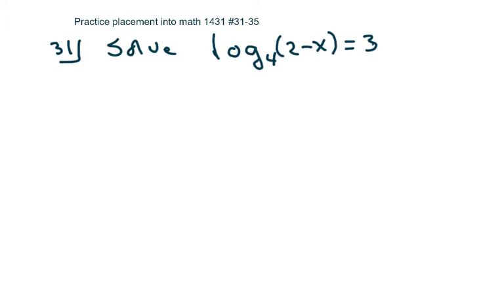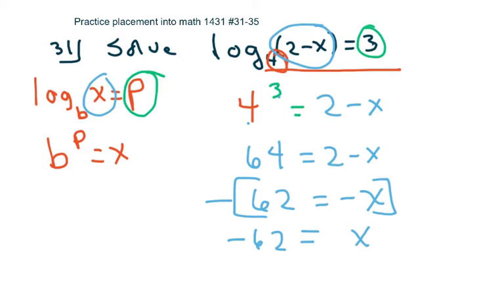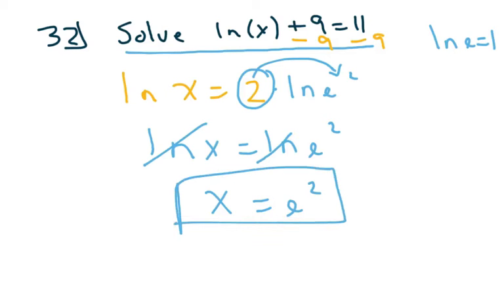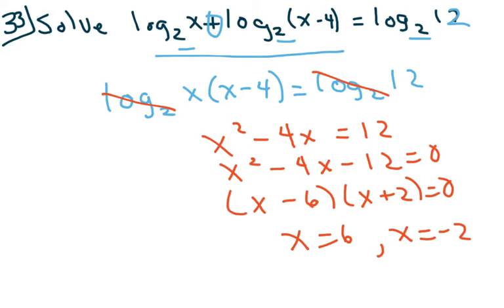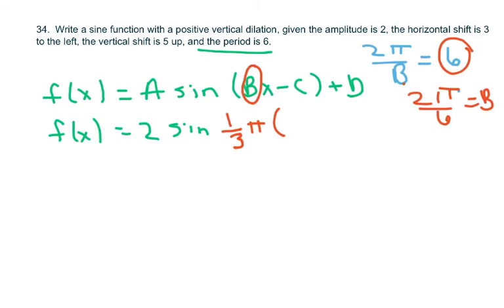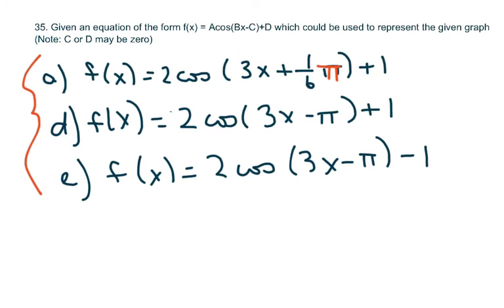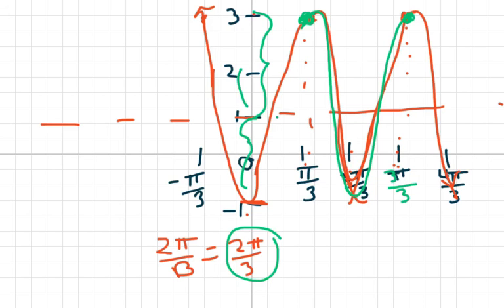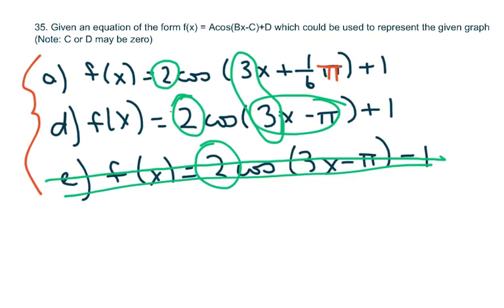Practice Placement into Math 1431 #31-35